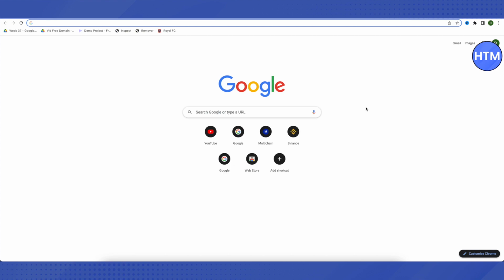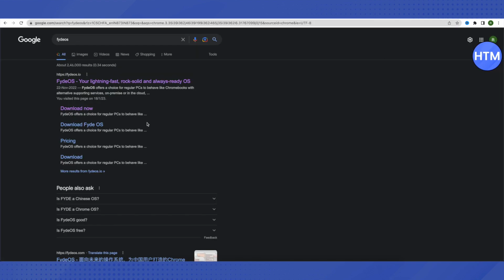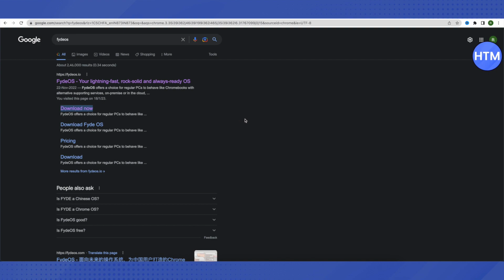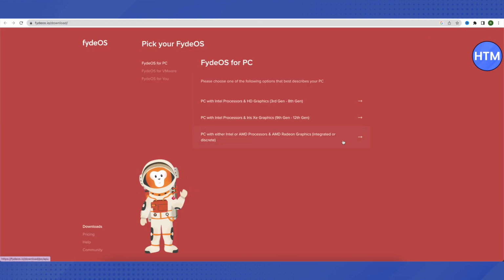How To Install Playstore On Chrome OS Flex (SIMPLE!)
How To Install Playstore On Chrome OS Flex. It’s a very easy tutorial, I will explain everything to you step by step.